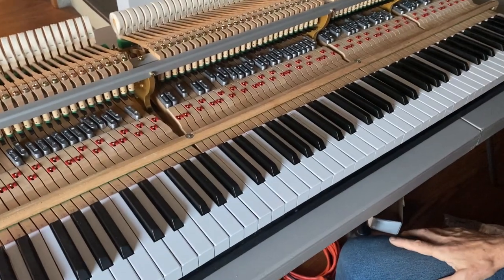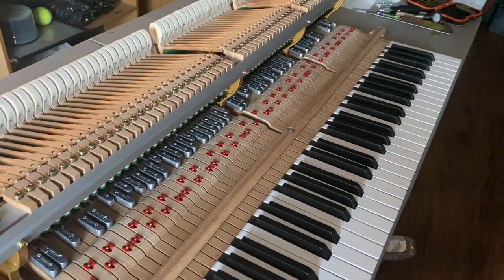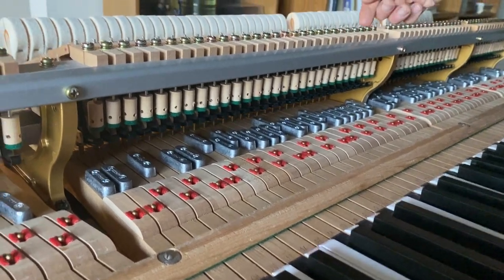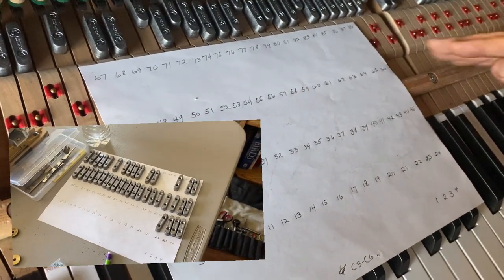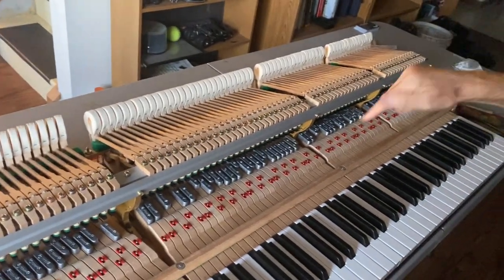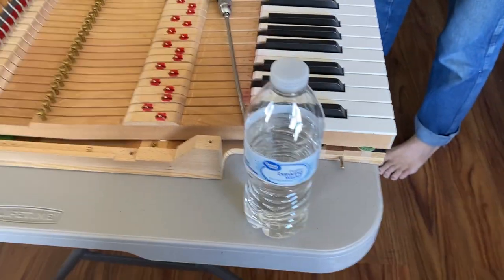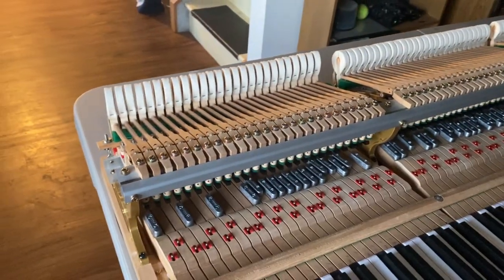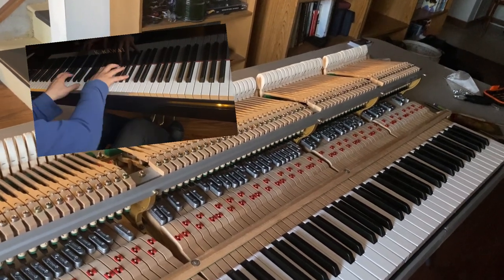The Process of adding weights to piano keys- explained by a master piano technician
-This process is not for everyone but for those thinking about increasing weight to piano keys, I hope this video will give you some helpful insights
In this video the technician talks about the entire process of adding weight
some brief thoughts on regulation and what to watch out for.
Cheers

Please consider supporting PianoTurtle X
With your support, I can focus more on bring to you quality content.